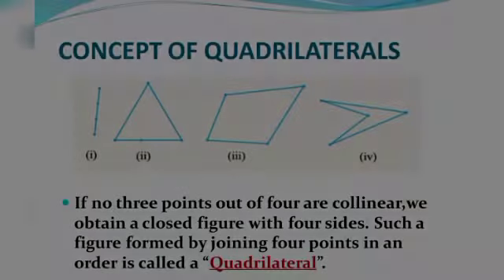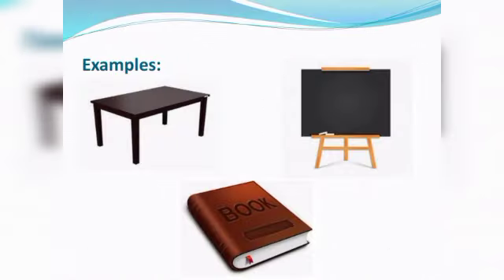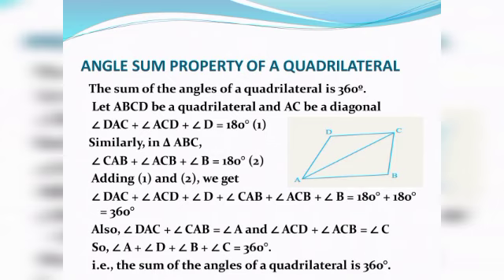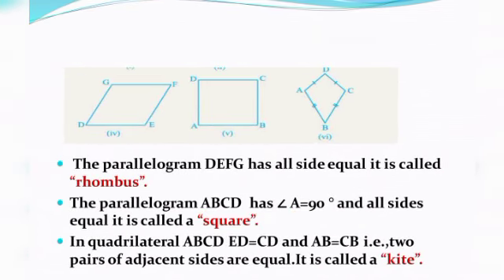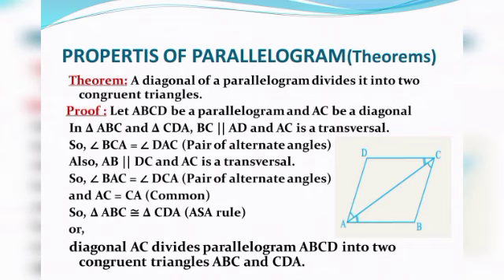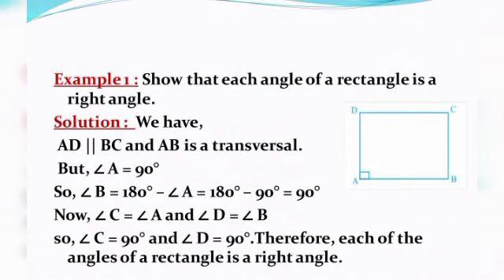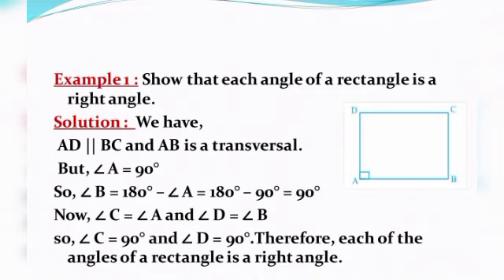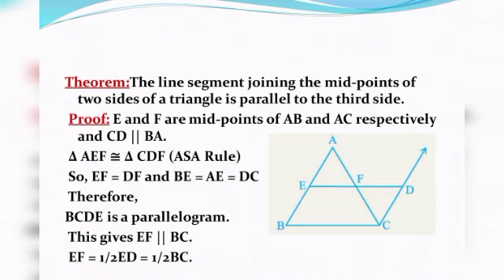ptd.by Pooja Madiwal